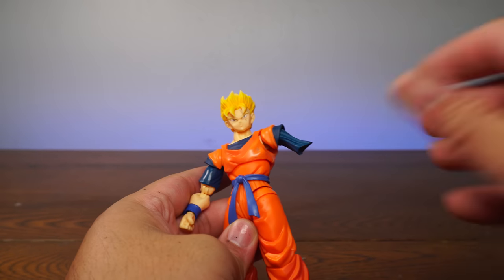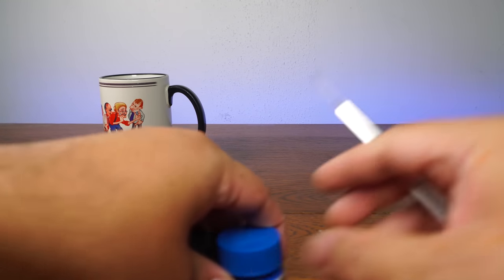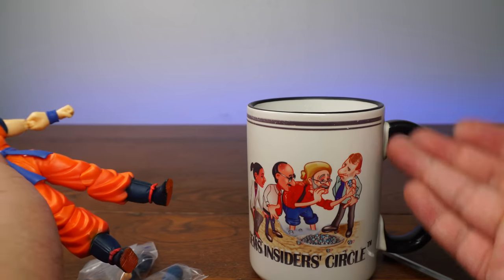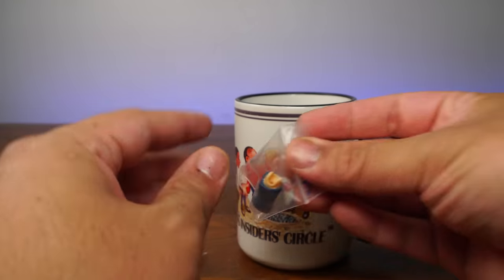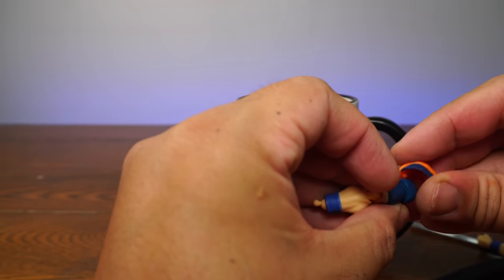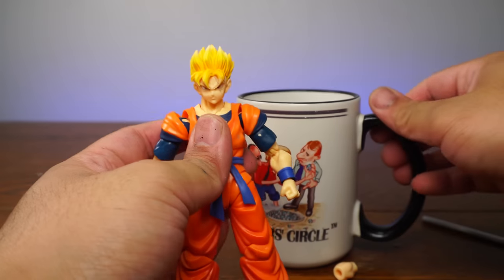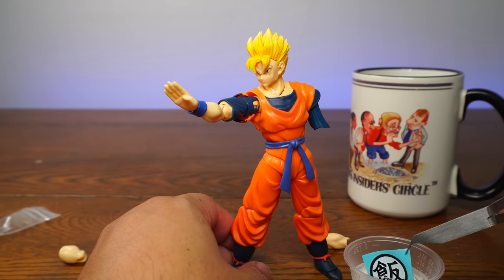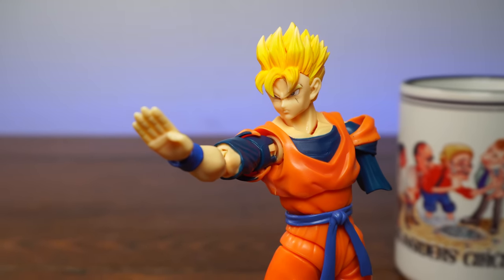S.H. Figuarts Future Gohan Upgrade Kit from @liumoyou (How-to install)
Timestamps:
Intro 0:00
Step 1 - Painting the boots 1:48
Step 2 - Removing Stickers from SROE Goku 2:42
Step 3 - Removing the arms 3:24
Step 4 - Installing the new arms 5:45
Completed 2 Arm Gohan 10:46
Step 5 - Installing missing arm sleeve 11:25
Step 6 - Installing the back gi sticker 12:22
Conclusion 13:34
Showcase 15:20

Written by: Dexter Arafiles
Directed by: Janelle Arafiles
Art By: Rigo Martinez and Ron Hunt